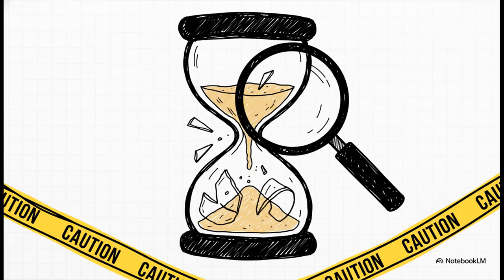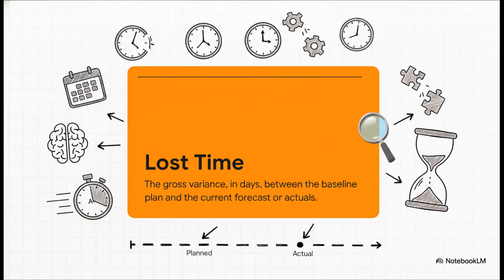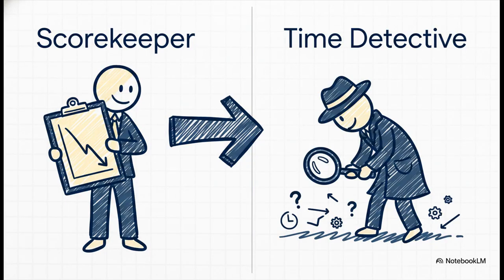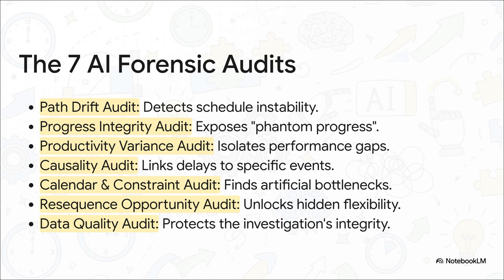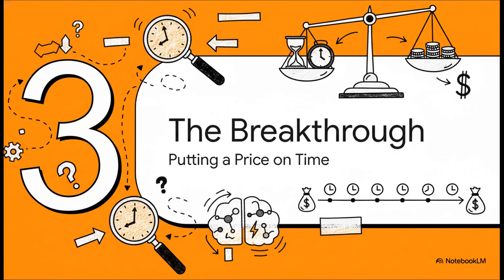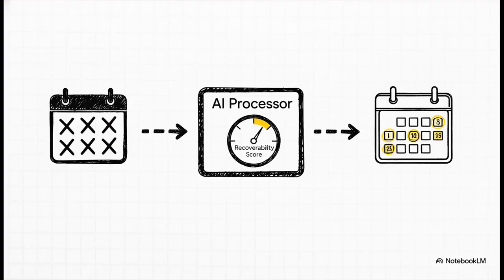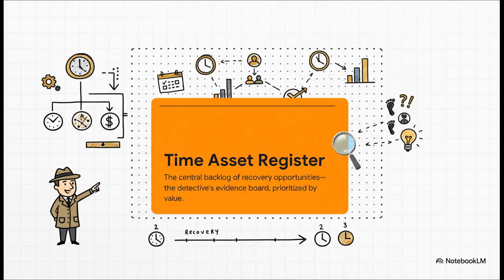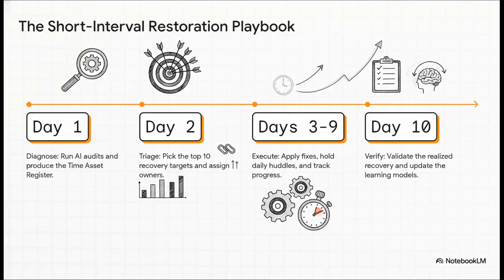Forensic Scheduling: How AI Audits Recover Lost Project Time Assets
Stop writing off lost project hours as sunk costs. In this video, we unlock the 2026 breakthrough that changes everything, AI‑driven forensic scheduling. By treating time as a recoverable asset class, planners can use advanced audit engines to detect hidden inefficiencies, isolate recoverable hours, and restore schedule performance faster than ever before.

You will learn how AI:
• Pinpoints baseline deviations at millisecond resolution
• Detects ghost delays and invisible workflow friction
• Scores recoverability and exposes high‑value time assets
• Drives corrective actions that accelerate remaining project phases
• Transforms static schedules into dynamic, self‑correcting ecosystems

If you manage complex projects, work in construction, mining, engineering, PMO leadership, or digital transformation, this video gives you the next‑level toolkit for 2026 and beyond.